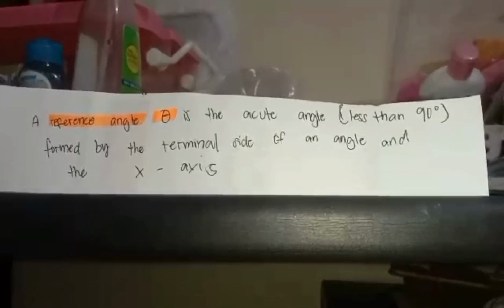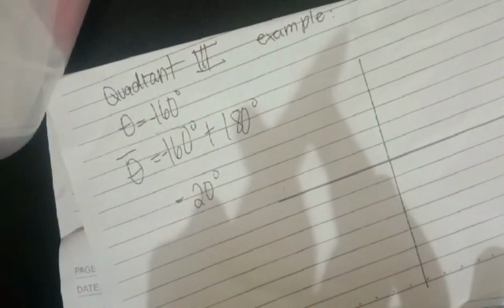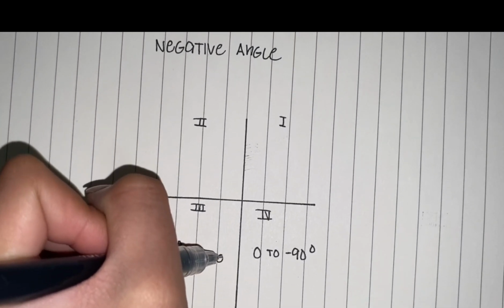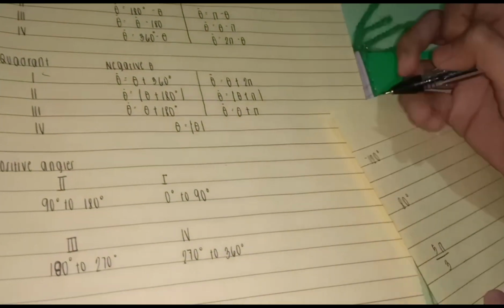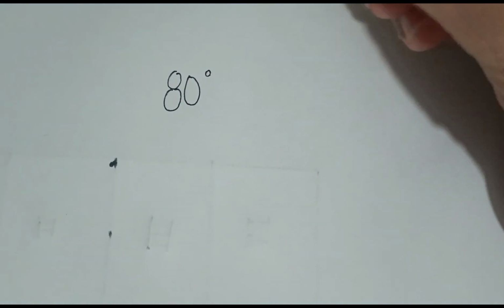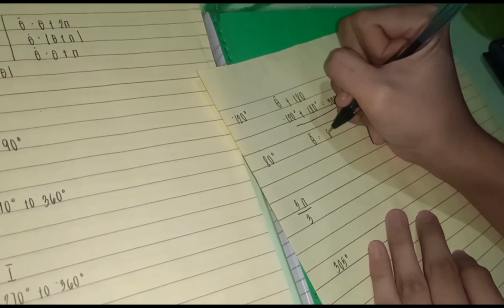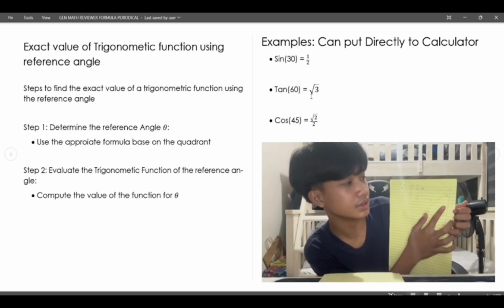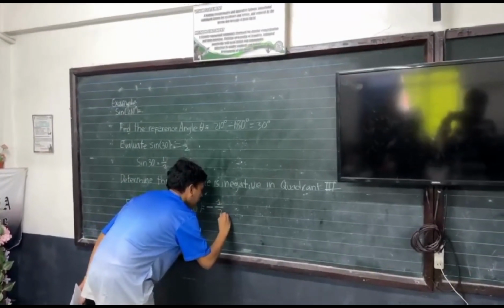Group 5 - Reference Angle